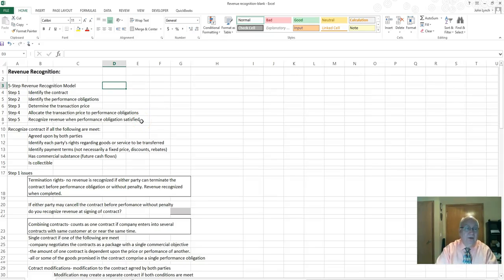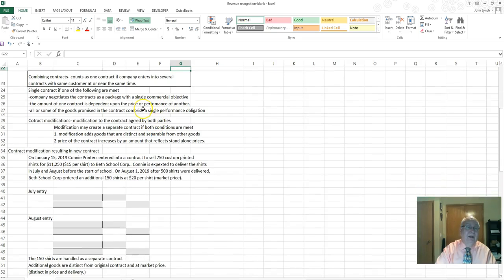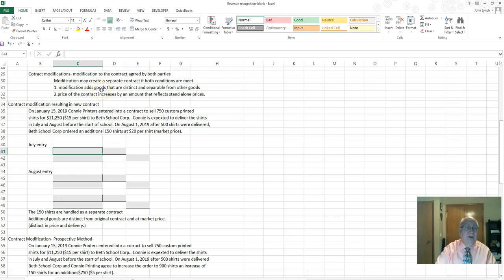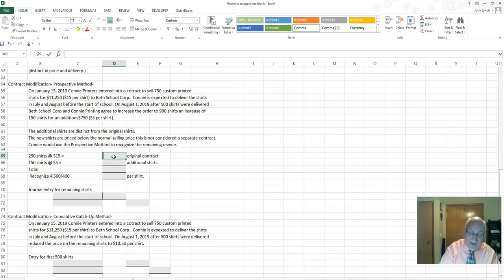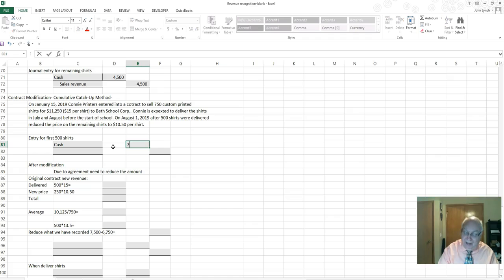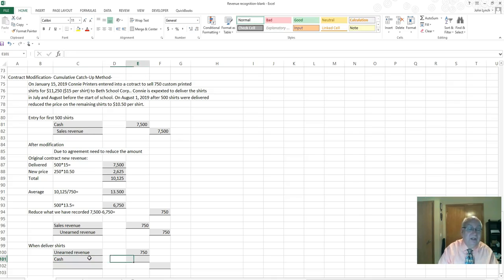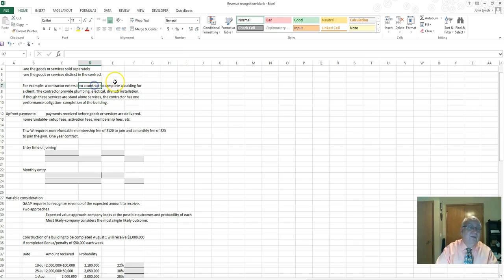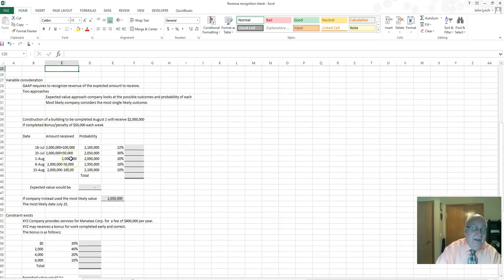Revenue recognition part 1